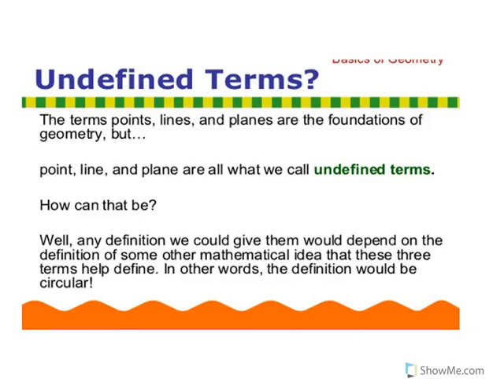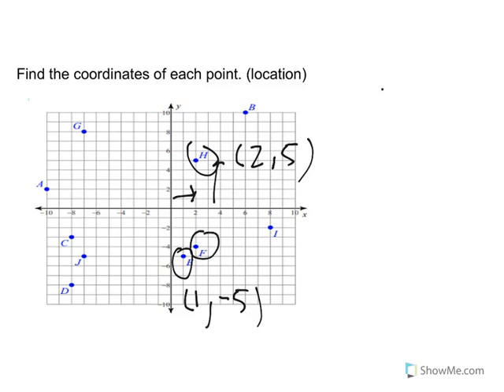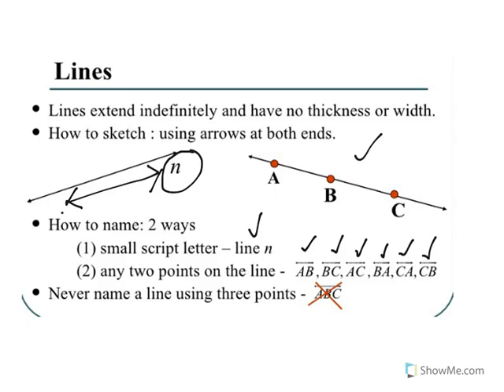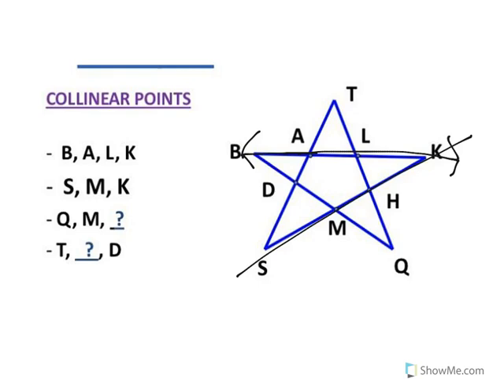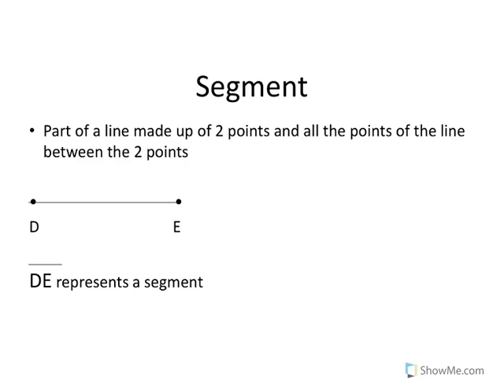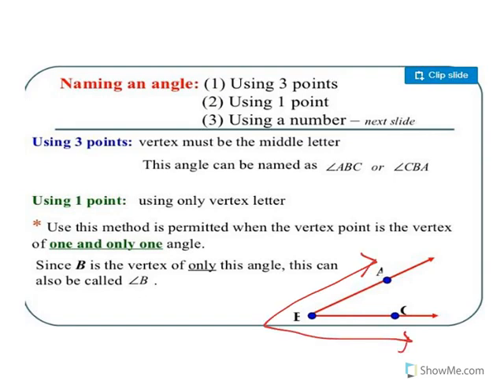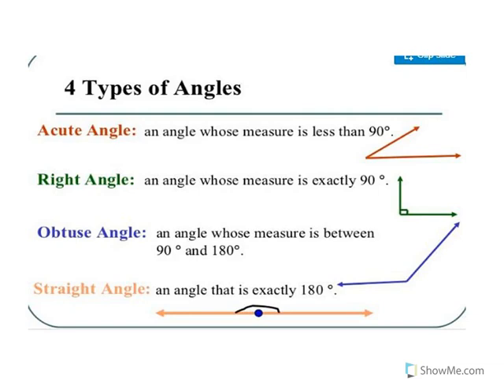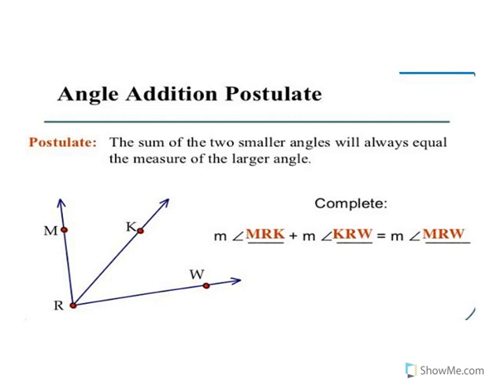IM2 Notes A